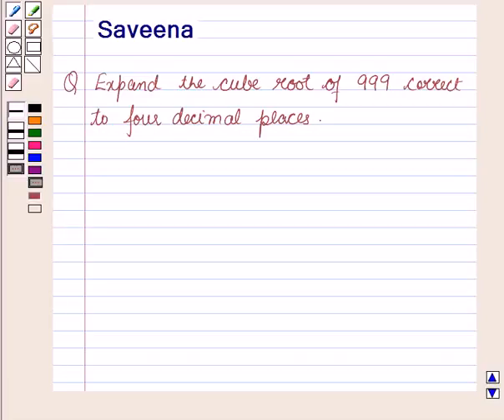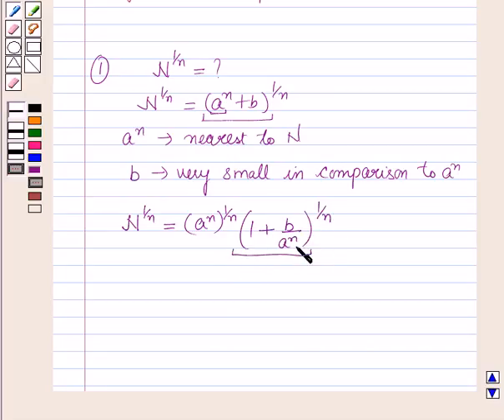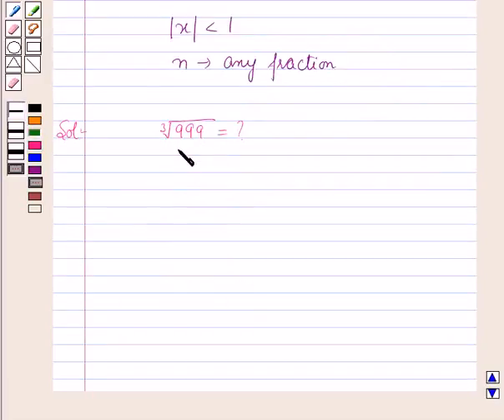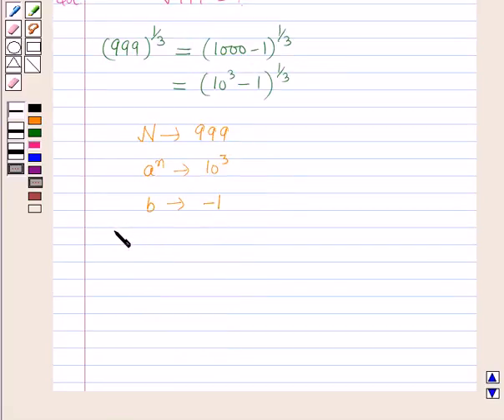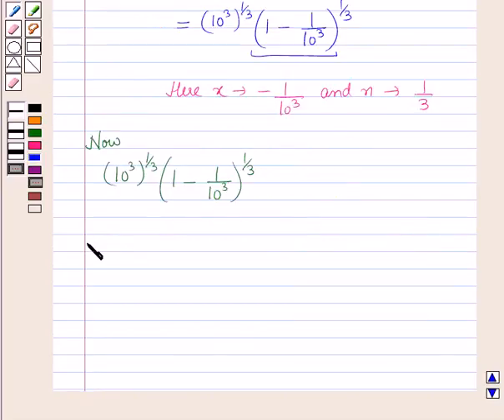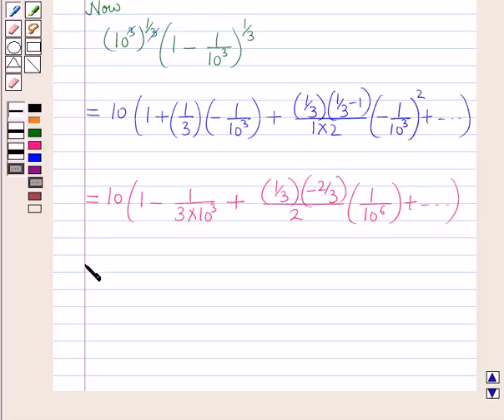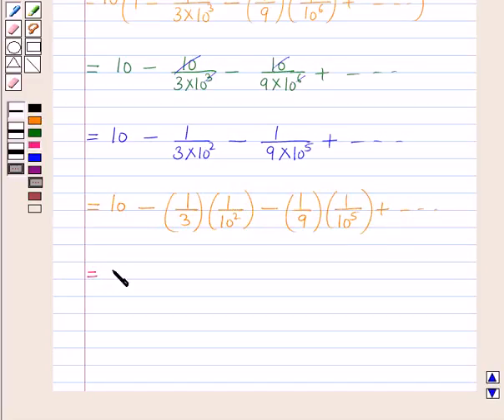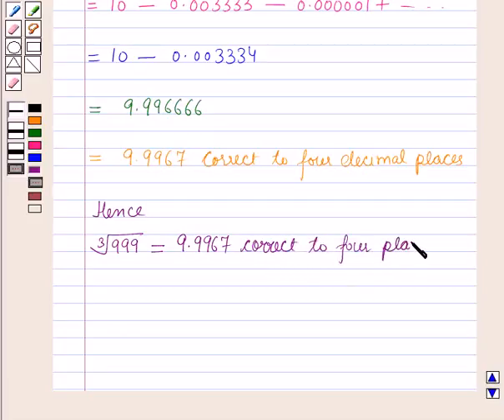Maths XI ICSE 7 SE10